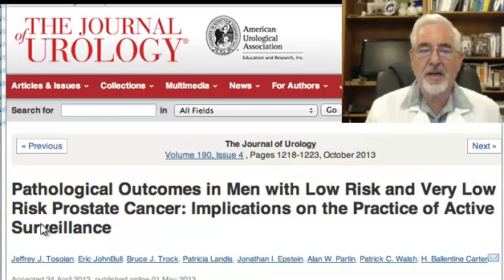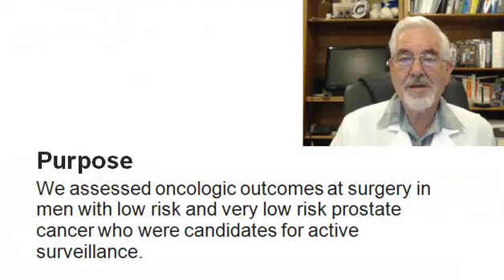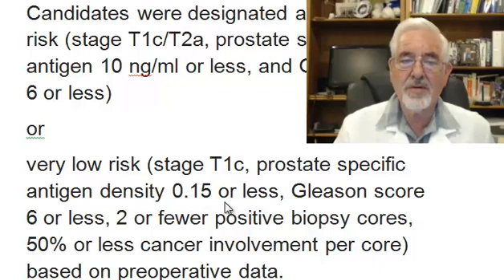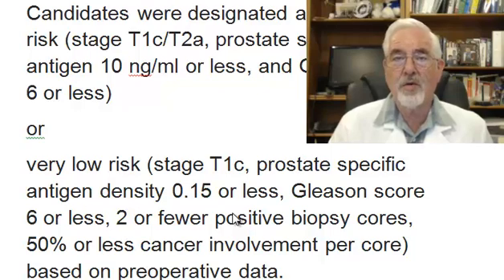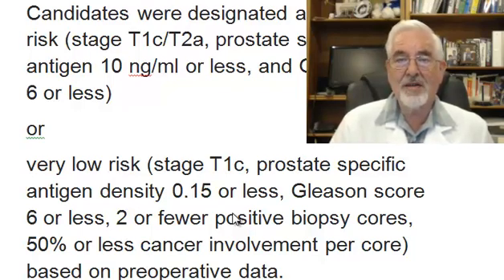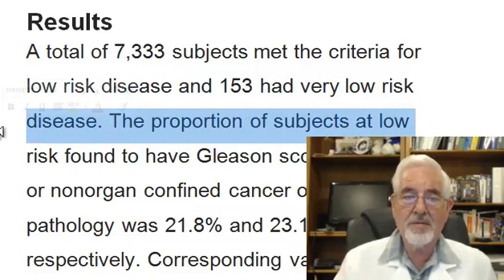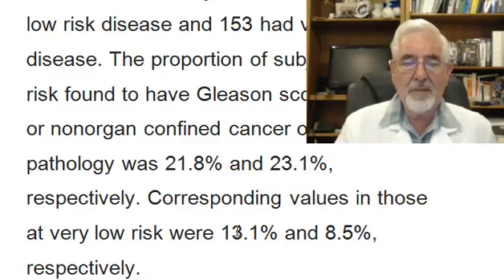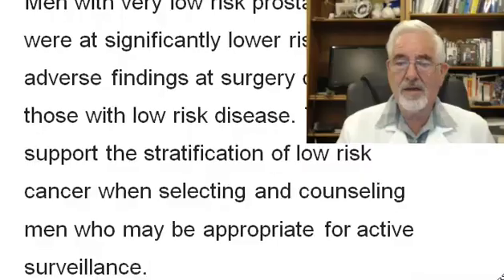PSA Density as prognositic indicatior for Active Surveillance of Prostate Cancer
Discussion of an abstract about pathological outcomes in men with low risk and very low risk prostate cancer - The implications on practice of Active Surveillance